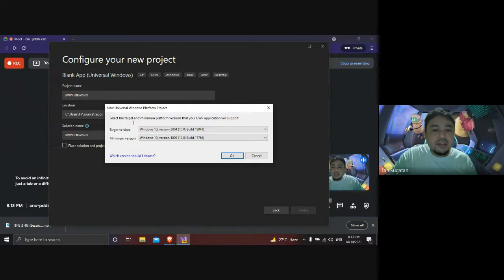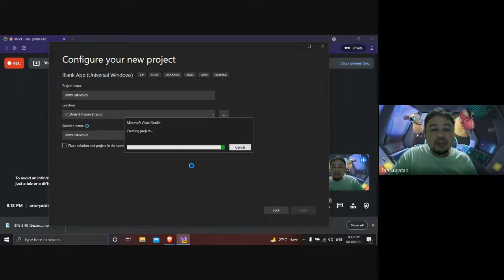First App Tutorial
This Video is the Tutorial for First App in ITPE 3.